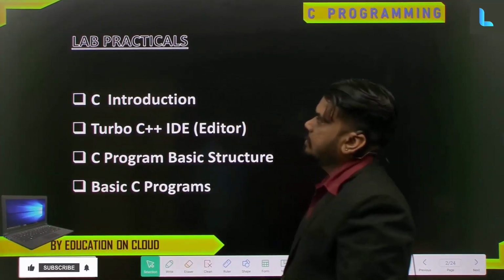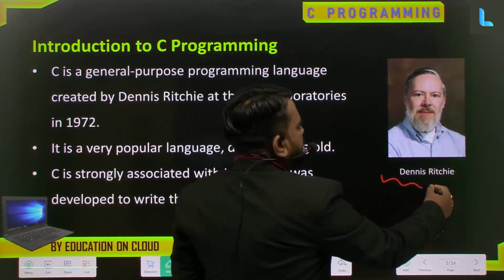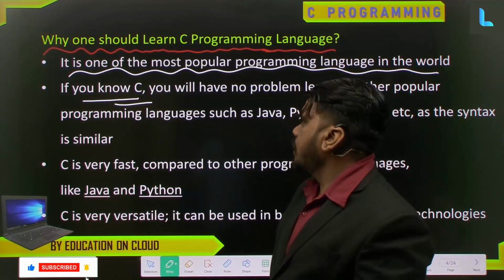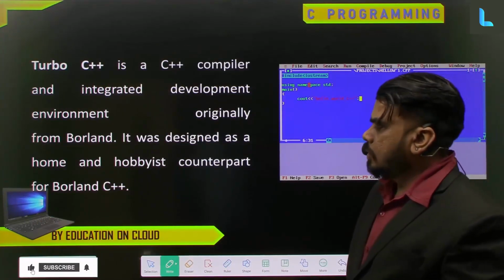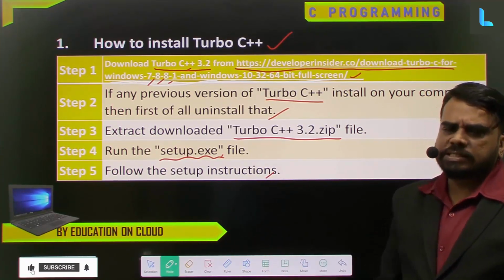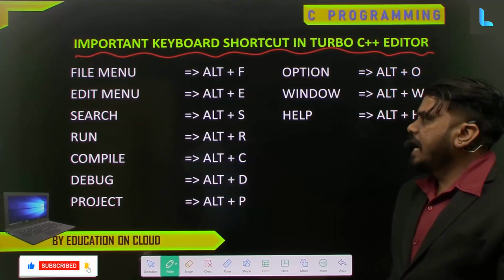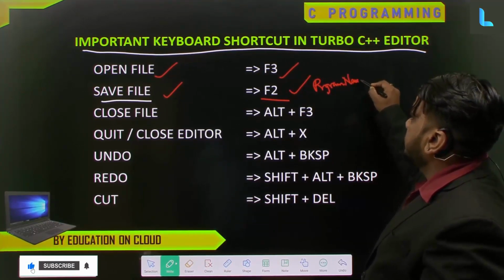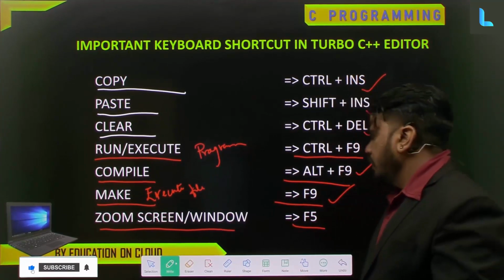C Programming Lab Practicals: Intro & Turbo C++ (Part 1)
I'm about to share the ultimate C Programming Lab tips that will guarantee you an A+ on your exam!

In this C Programming Lab Practical video, we will cover the introduction to Turbo C++. This is Part 1 of the series where we dive into the basics of C programming, providing a solid foundation for beginners. Follow along as we discuss key concepts and demonstrate practical examples using Turbo C++. Whether you are a student looking to ace your C programming lab or a beginner wanting to learn the fundamentals, this video is perfect for you.

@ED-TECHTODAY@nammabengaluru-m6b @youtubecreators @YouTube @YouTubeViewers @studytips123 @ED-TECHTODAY